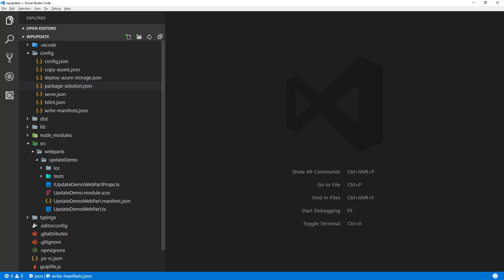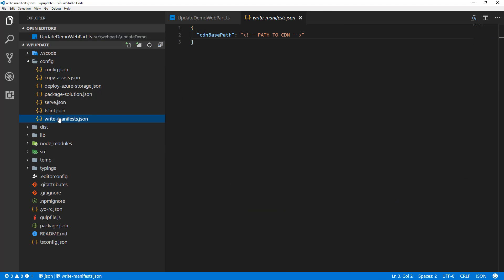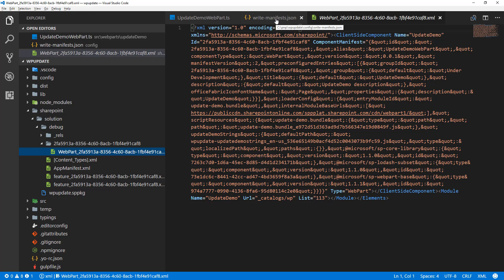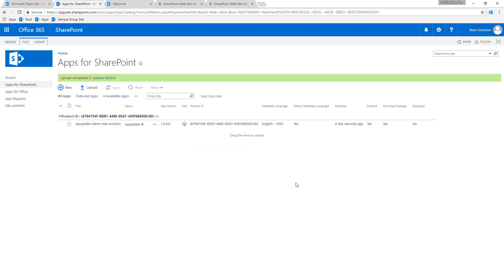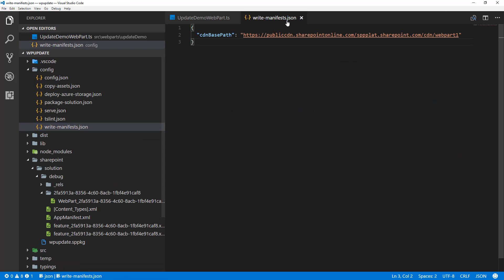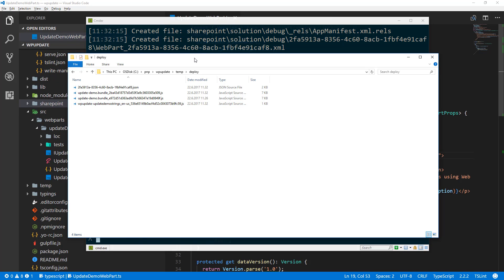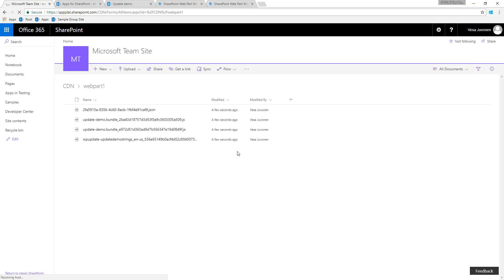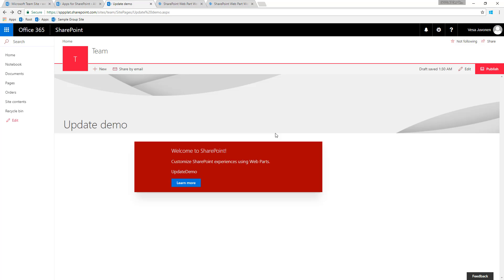PnP Shorts - Updating SharePoint Framework solution and web part instances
PnP Shorts Guidance video around how to update your SharePoint Framework solutions with a new version and how to ensure that all instances of client-side web parts are impacted by the update. Update process applies also on the SharePoint Framework Extensions.